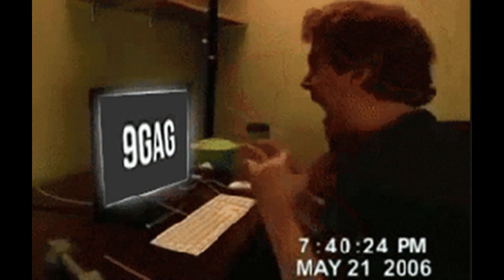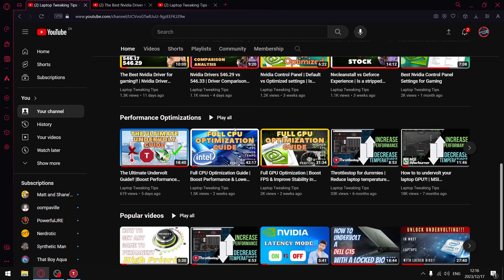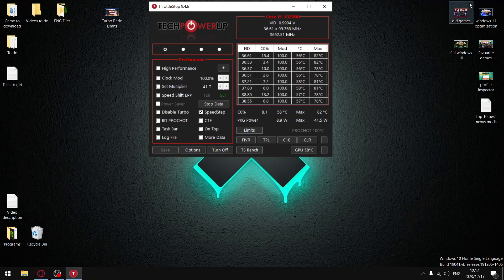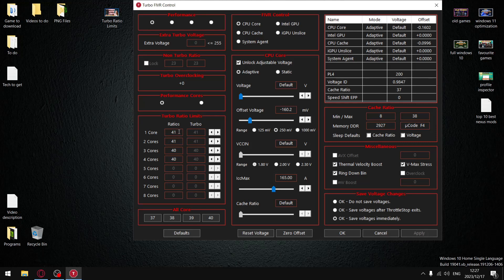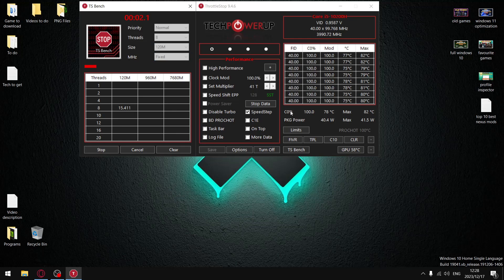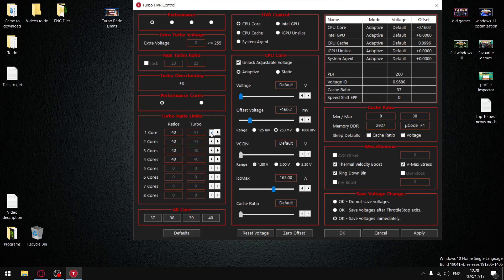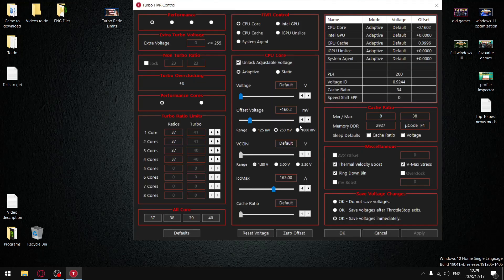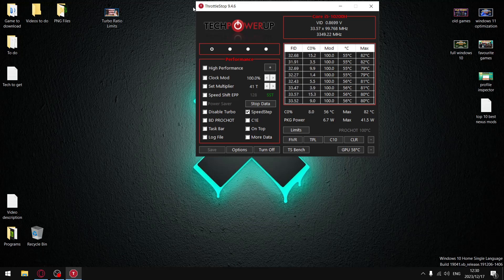Cant undervolt...??? Do this!!!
In todays video I will show you how to reduce temperatures with Turbo Ratio Limits in Throttlestop.

Dell G15
i5 10200h
24gb DDR4 2933mhz
Gtx 1650 GDDR 6
500 gb gen 3 Nvme 2,500 mb/s
2 tb Gen 3 Nvme 3,500 mb/s